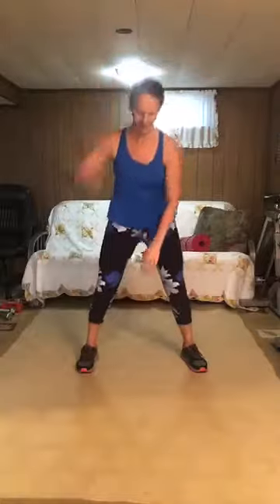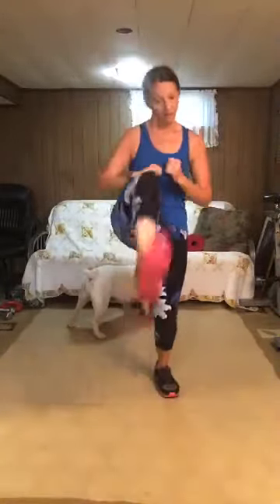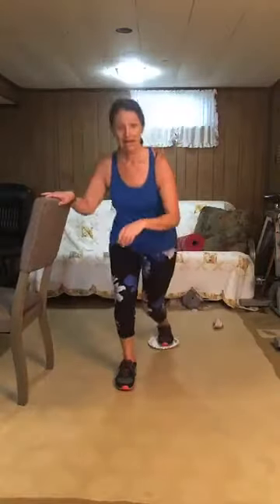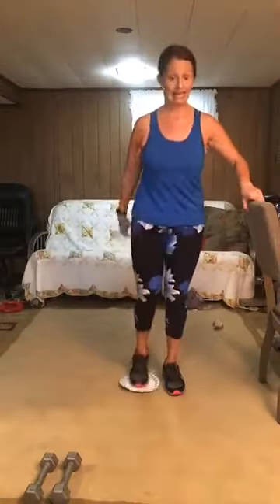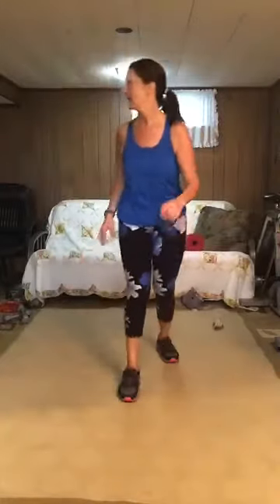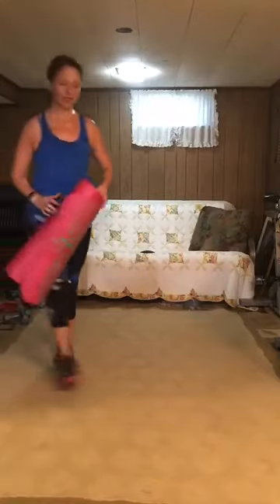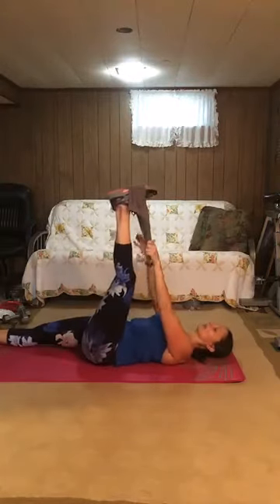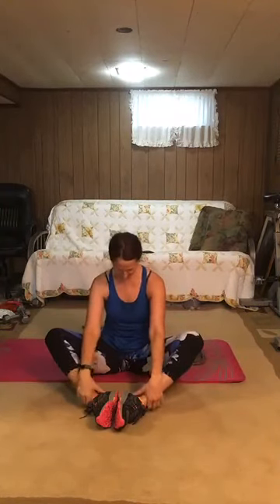Hope Chest Workout 060620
Work out for Hope Chest that includes warm up, cardio, weights, cool down and stretch.